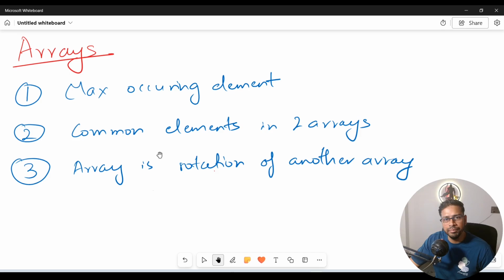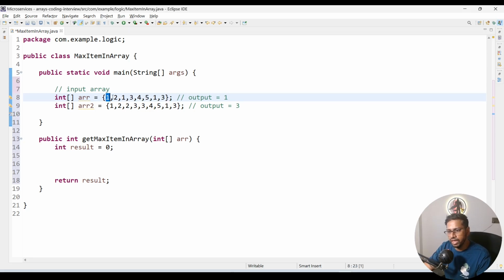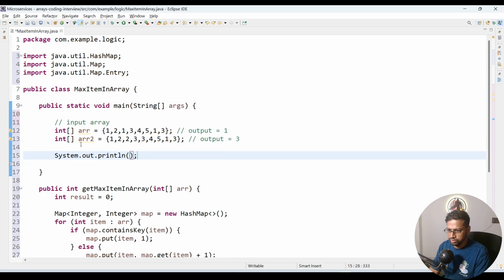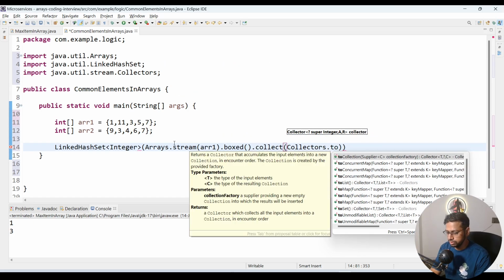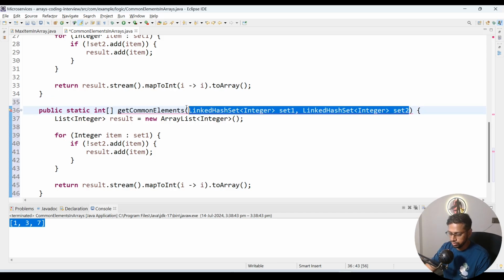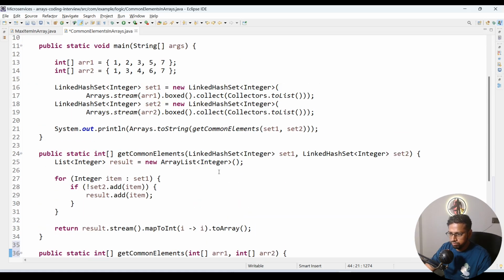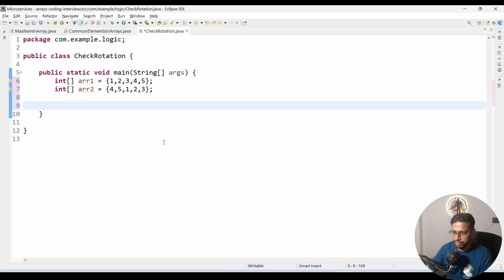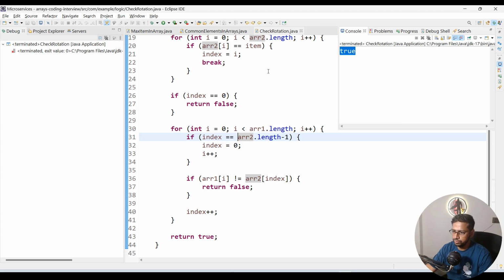Arrays | Most Commonly Asked Interview Questions | Java | Product & Service based organizations